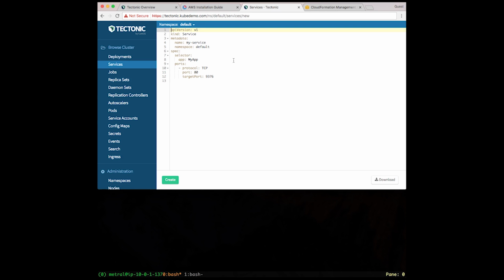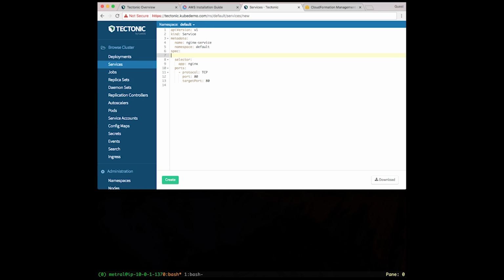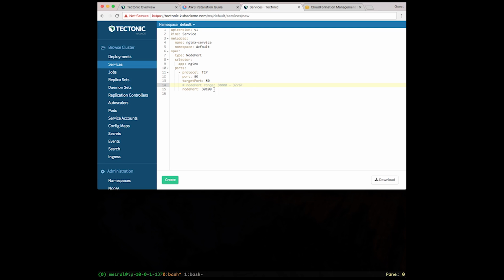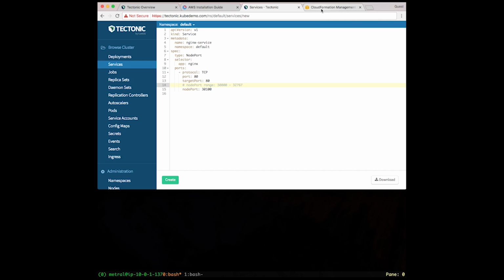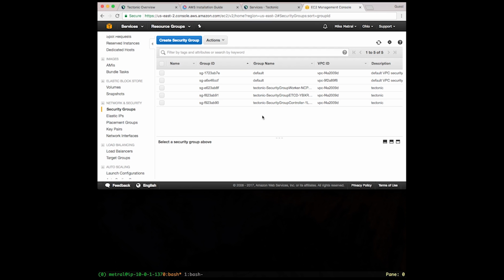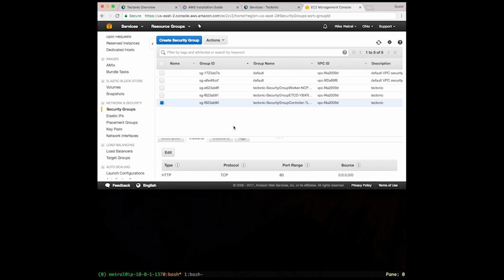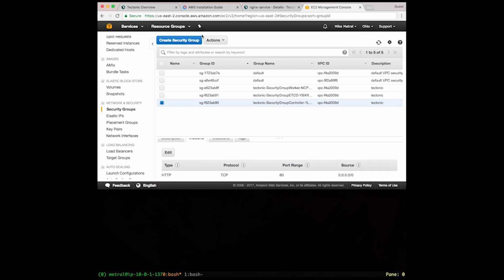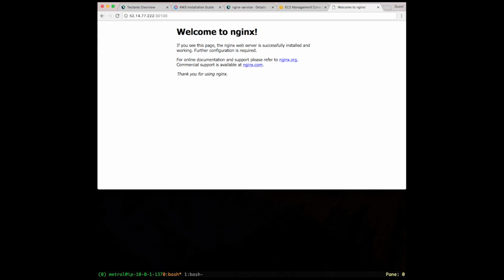GSWT: Running an Example App (Part II)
In this second “Getting Started with Tectonic” tutorial series, you will be walked through setting up and installing CoreOS Tectonic, as well as running an example application.